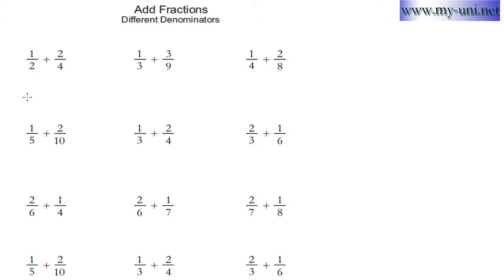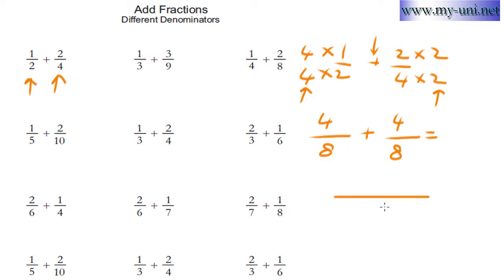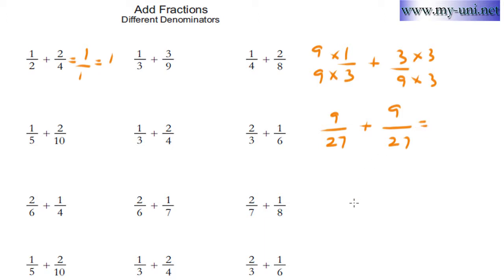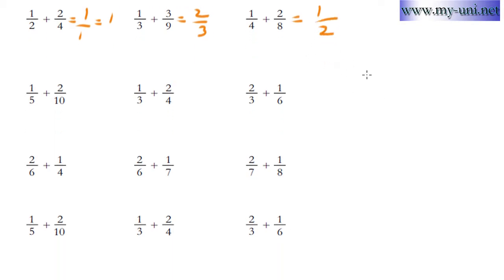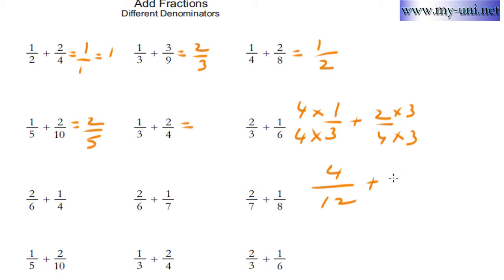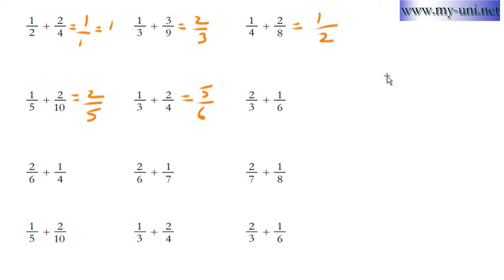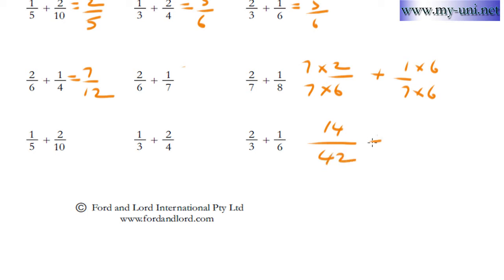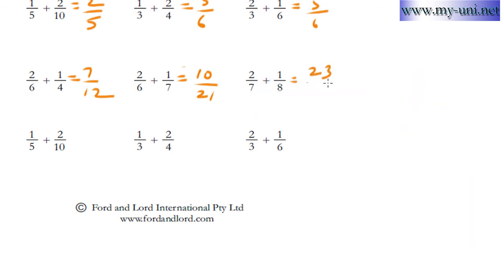Add fractions- Different denominators